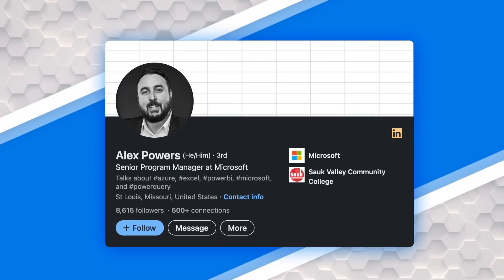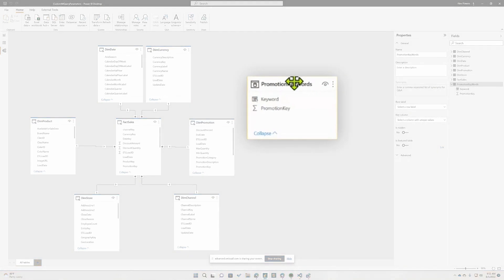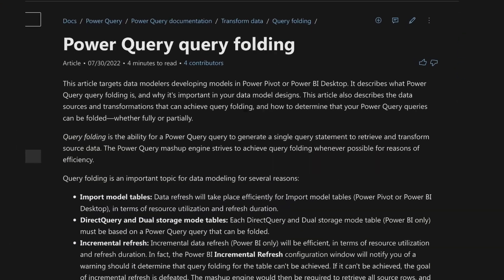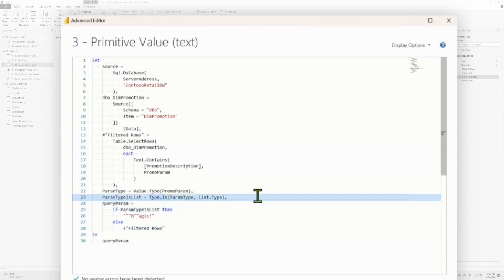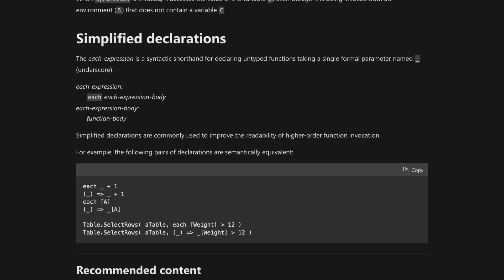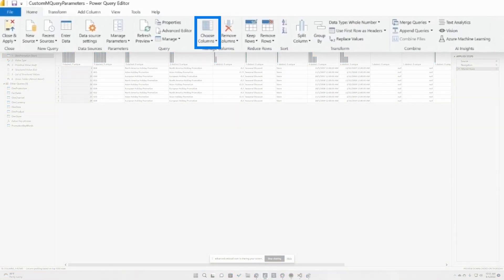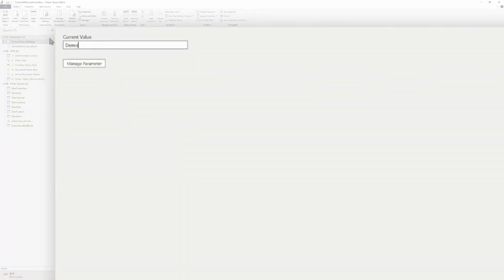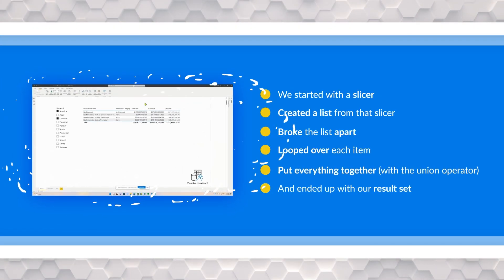You thought DAX? Alex shows you Dynamic M-M-Magic!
We thought that DAX was the thing in Power BI. Alex proves the M-M-Magic is really with Power Query! If you wanted to be blown away but what Power Query can do, this is the video for you!